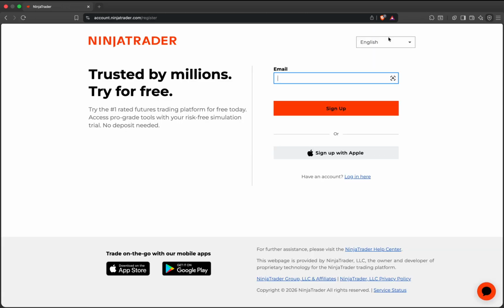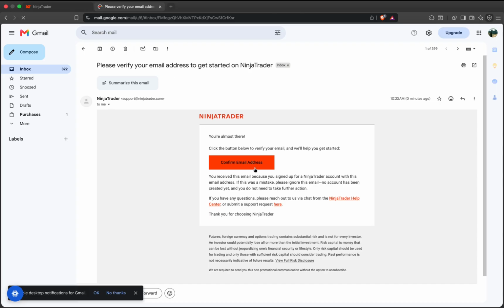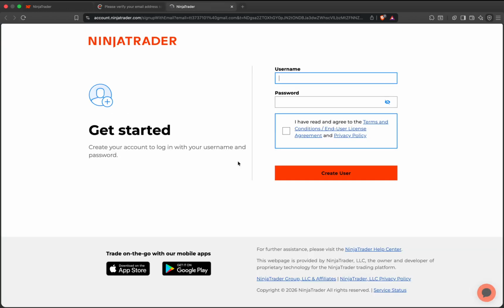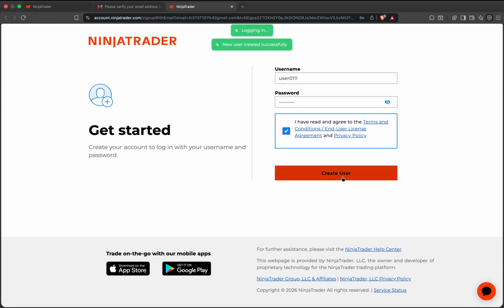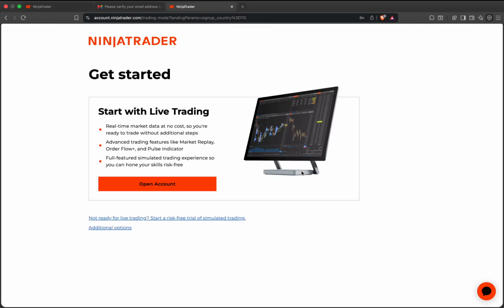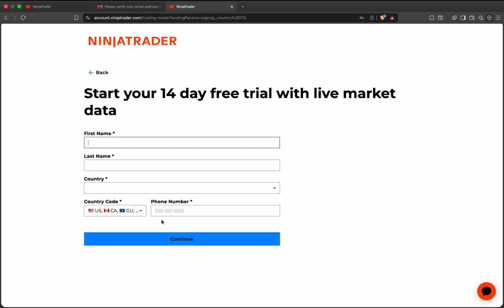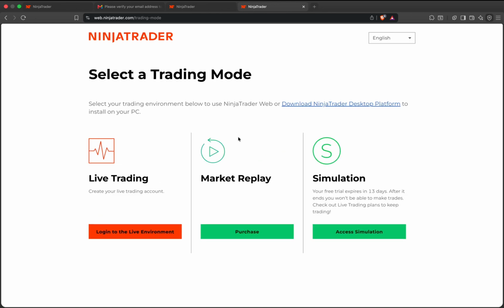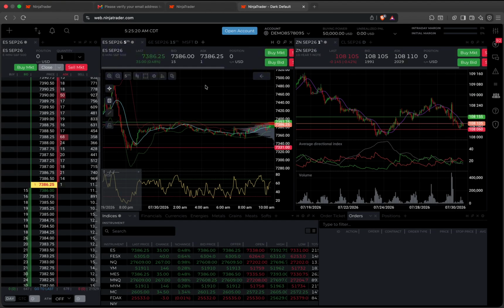How To Open a NinjaTrader Trading Account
In this video, you’ll learn how to create a NinjaTrader account step by step